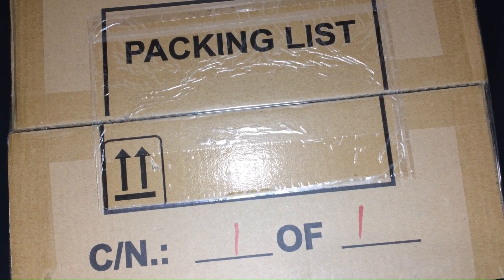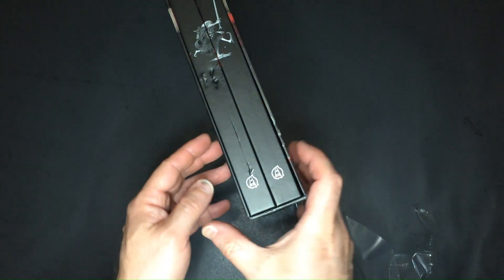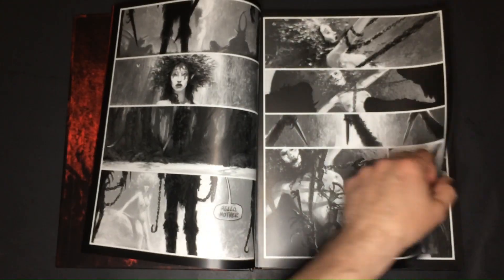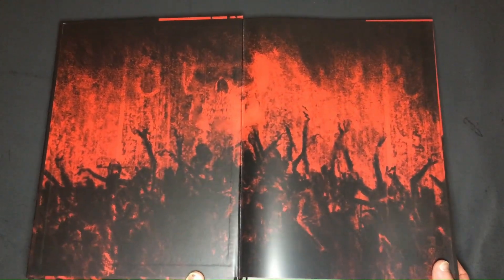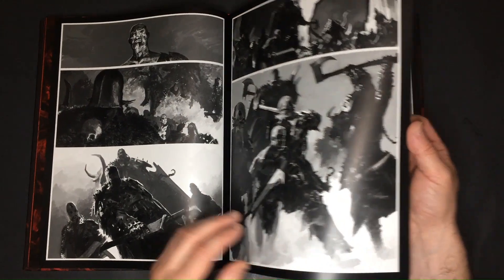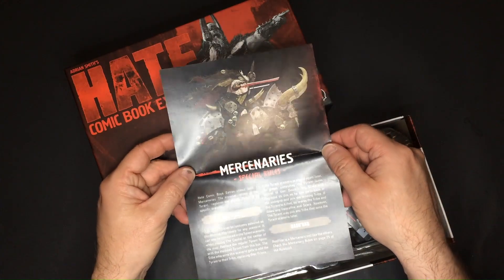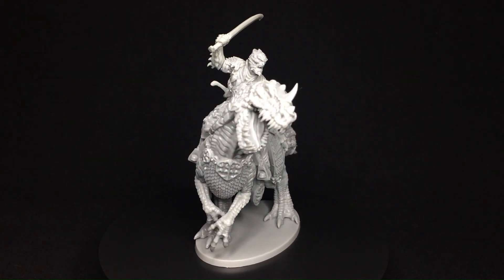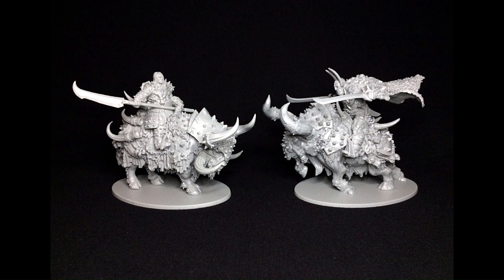Unboxing CMON Chronicles of HATE volume 2 Tyrant Edition and comparing the Miniatures Size & Details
Hey there, let's unbox The Chronicles of Hate Volume 2. This long-awaited boxed set features additional models, figurine cards, special rules as well as hardcover comic books. Let's explore the post-apocalyptic artwork and storytelling by Adrian Smith and collaborators.